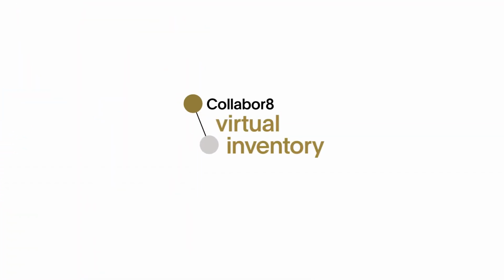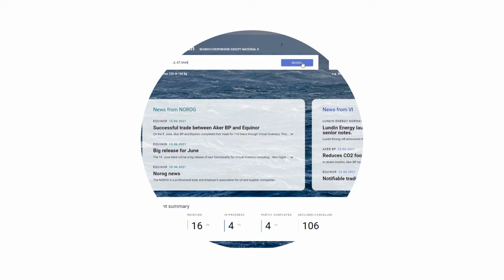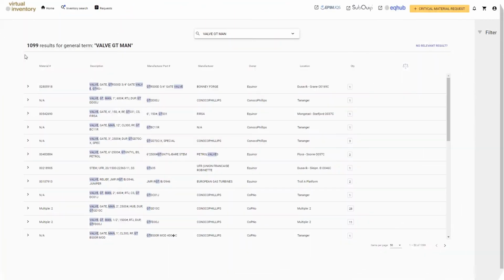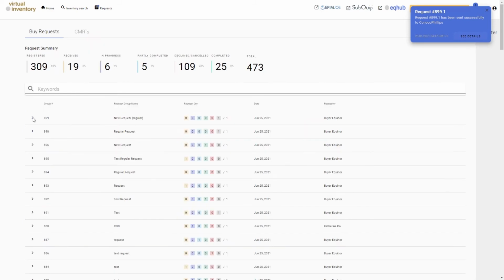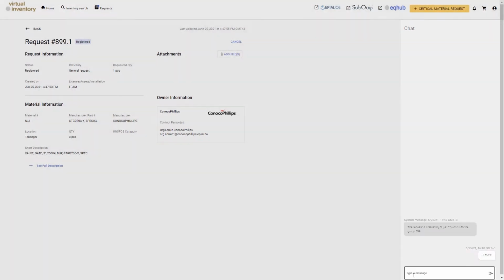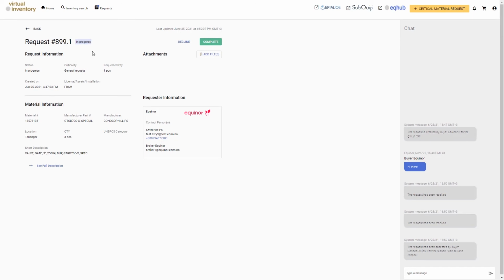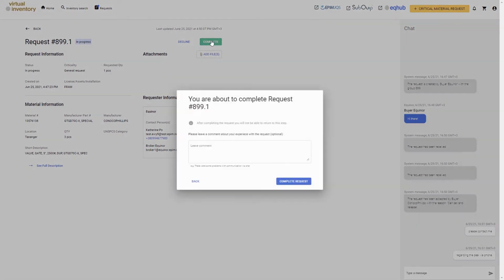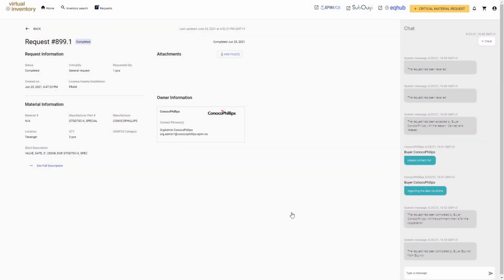How To Create a Regular Request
An item for internal selling / sharing can be requested by a buyer
from another operator company to purchase (see scheme below).
It is crucial to add savings from a successful deal so the buyer will
specify numbers before request completion if possible.